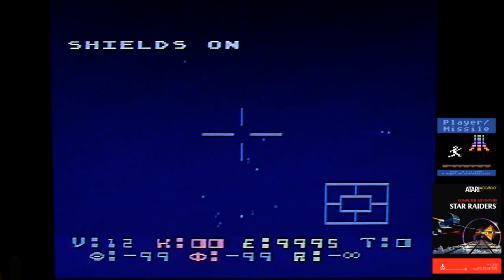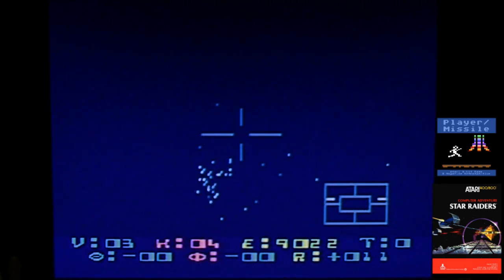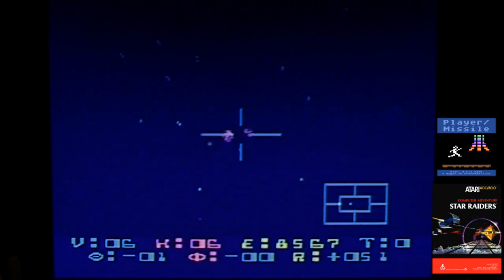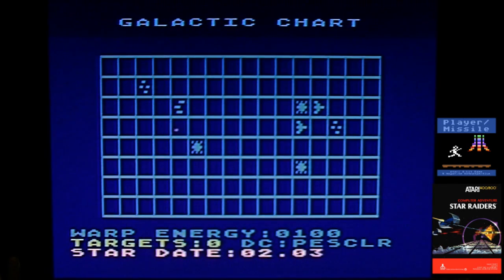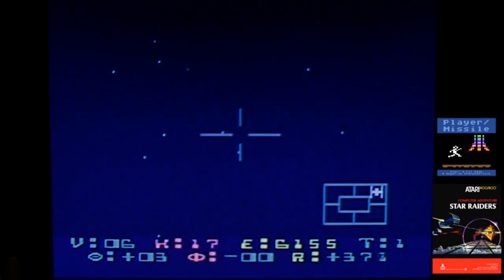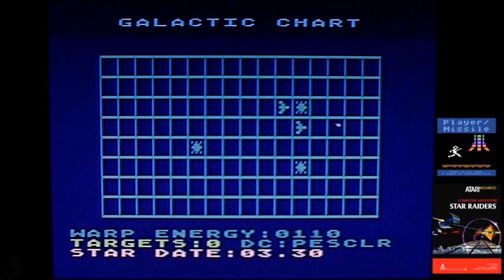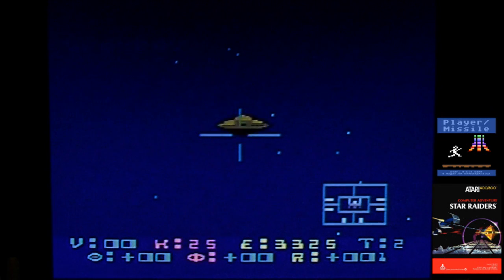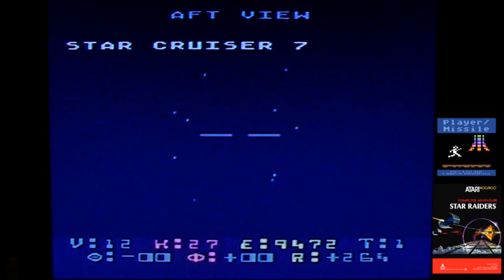Favorite Atari 8 Bit games of Willie! Star Raiders!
Great space shooter on the Atari 8 bit machines!  For details on this game tune in to the Player/Missile Pocast!